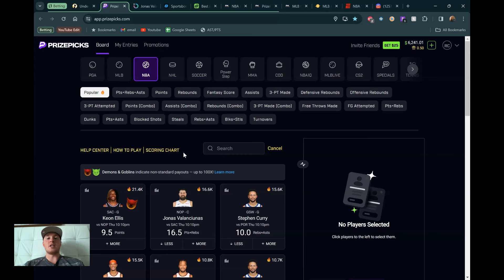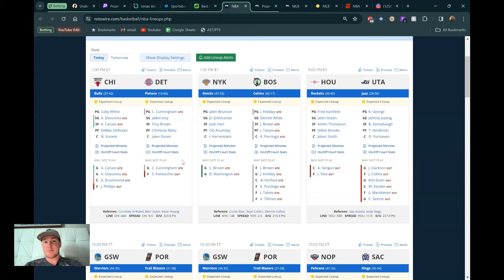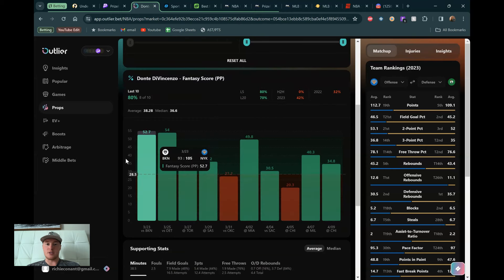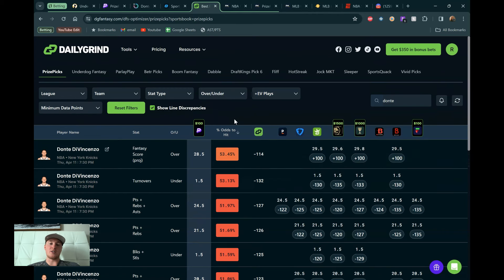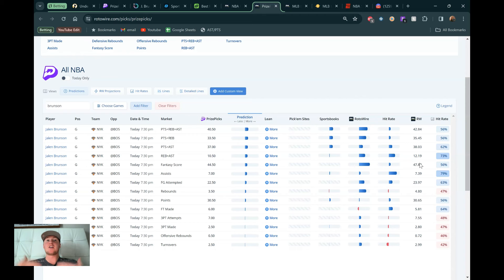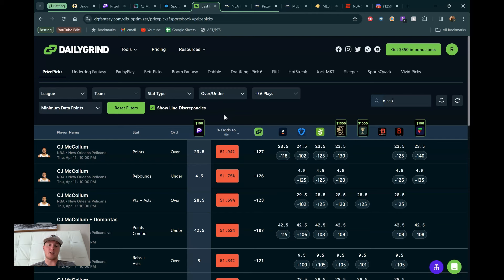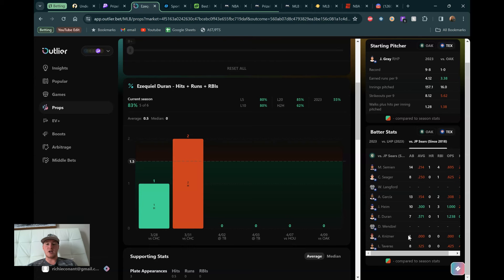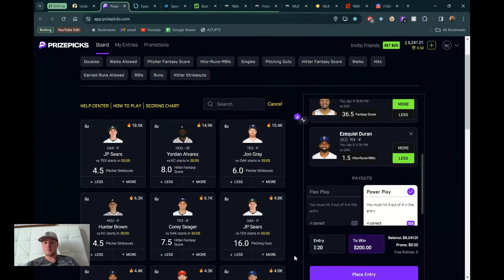NBA PRIZEPICKS & UNDERDOG TODAY | Thursday April 11 2024 | BEST BASKETBALL DFS PICK'EM | SLEEPER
Best NBA & MLB Entries for PrizePicks + Underdog + Sleeper + Chalkboard Today (Thursday 4/11/2024)!

Discord - The discord is FREE to join and we post our daily free picks as well as a community pick that we vote on each day! If you want access to ALL of my entries on each platform as I make them, join the “RichClub” for $20 a month, or if you want FREE access you can DM with a screenshot of proof that you signed up to one of my affiliate links using my code and I’ll get ya right in! 1 code = 1 month, 2 codes = 2 months, etc
Note: Apple will up-charge you $7 if you try to join the premium discord through your iPhone, so I highly recommend signing up using a desktop.

SIGN UP FOR PICK’EM
PrizePicks: 100% deposit match up to $100! or use code RICHPICKS

Underdog: 100% deposit match up to $100 + new player free square! or use code RICHPICKS

Sleeper: 100% deposit match up to $500!!! or use code RICH

Chalkboard: 100% deposit match up to $100! or use code RICHPICKS

Dabble: Make an account, get $10 right away and use code RICHDFS

Get your picks in quick! Lines are always moving and changing so try to get them in as quickly as possible!

Good Luck! Let's make some money together!